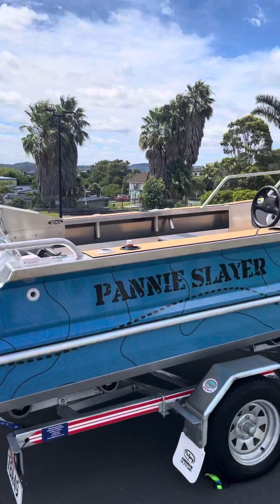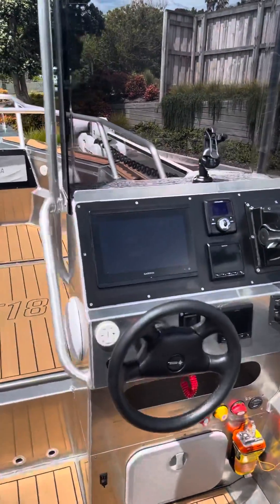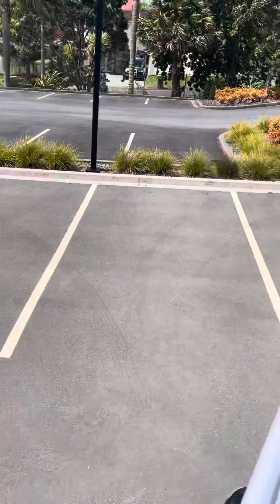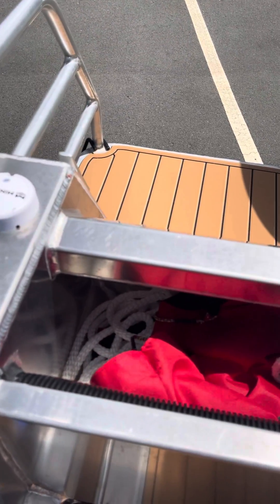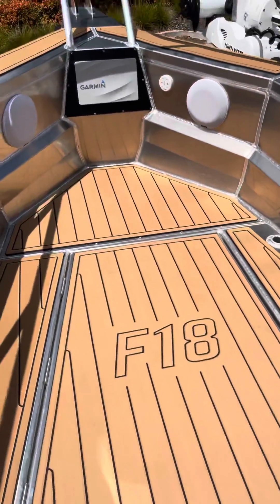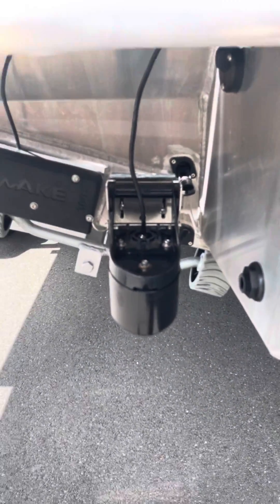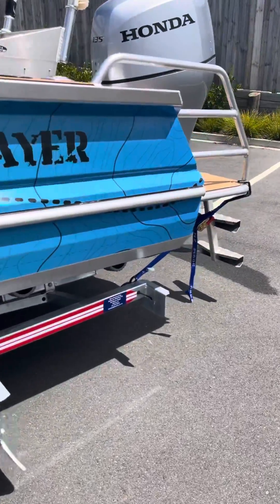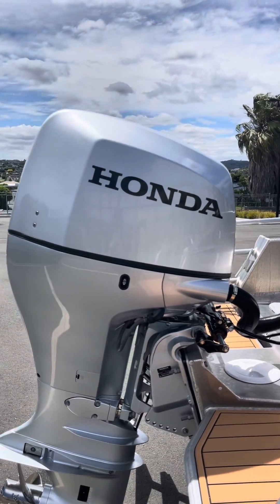Frewza Boats F18 custom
Frewza F18 side console